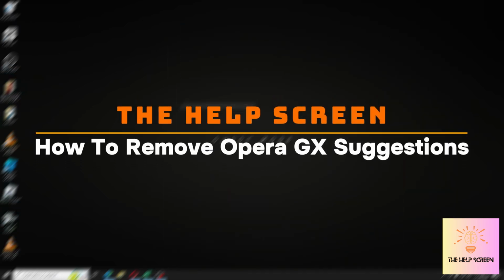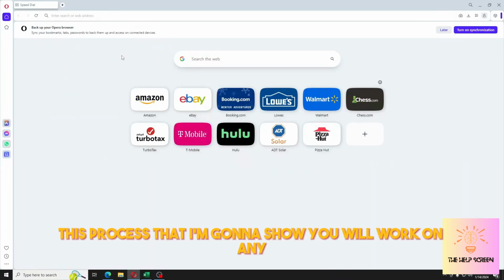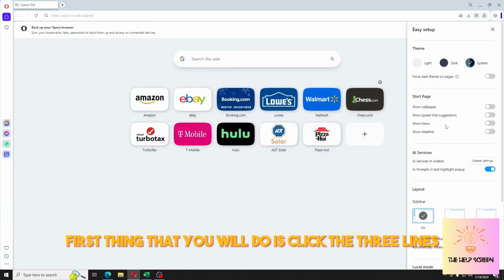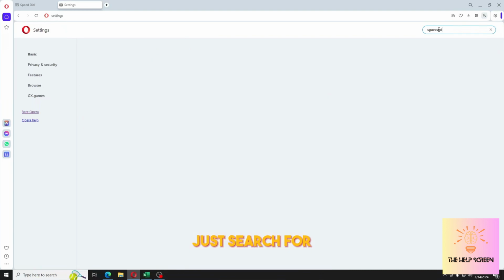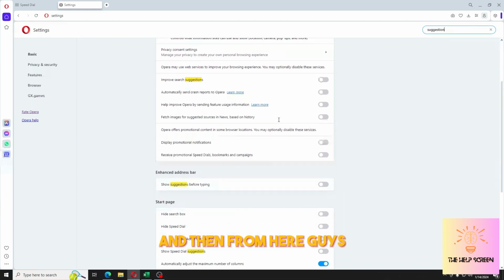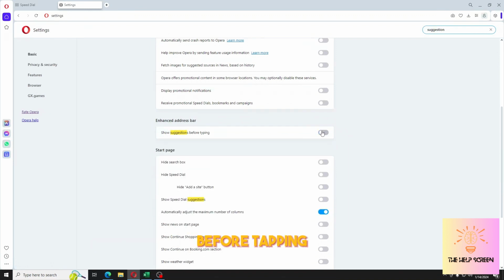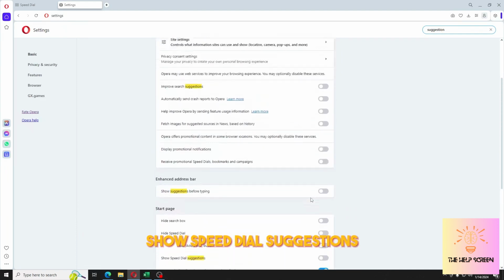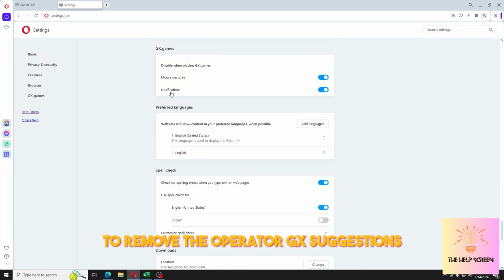How To Remove Opera GX Suggestions (UNDER A MINUTE!)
In this tutorial video, I will quickly guide you on How To How To Remove Opera GX Suggestions So, make sure to watch this video till the end. We try to be responsive to as many questions as possible.